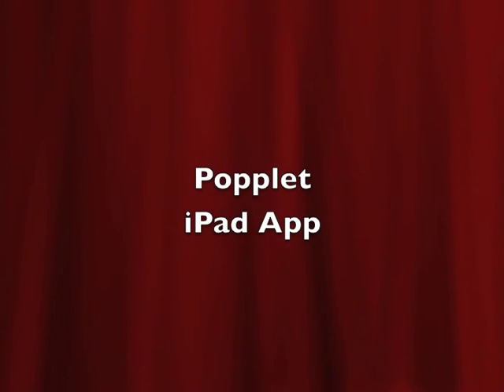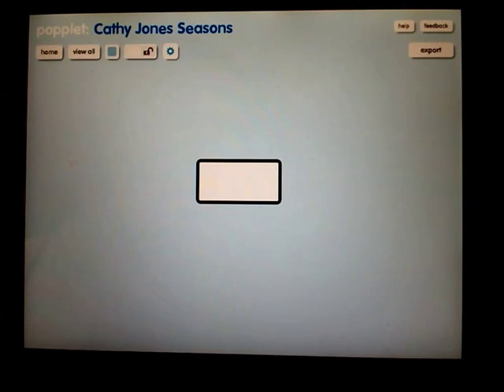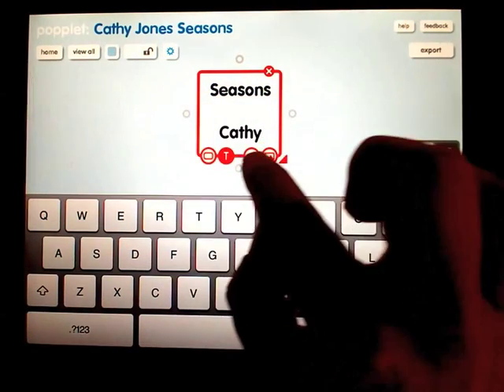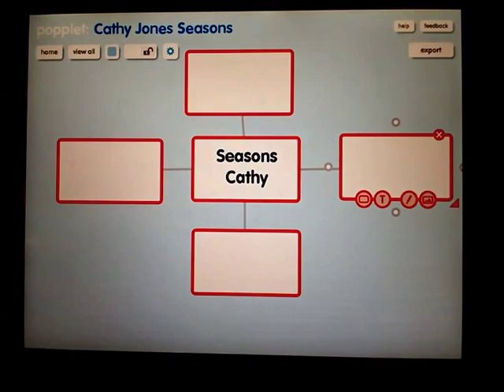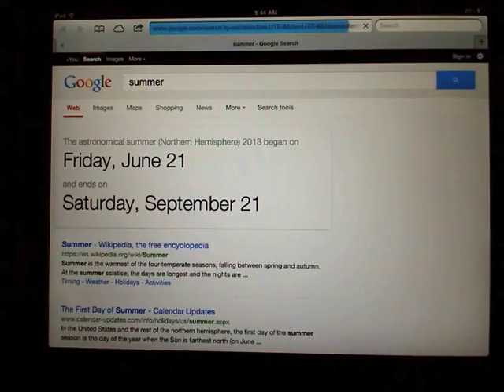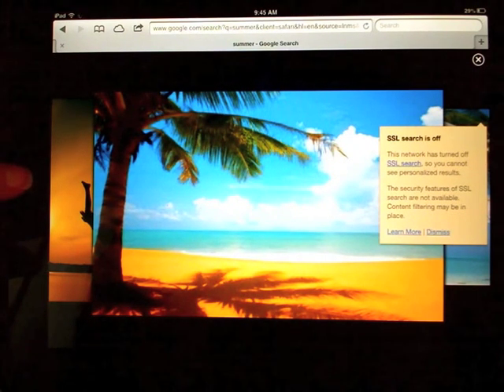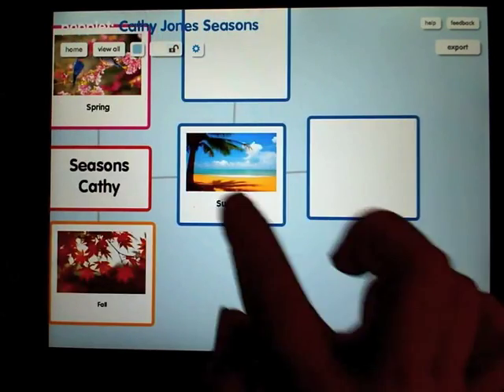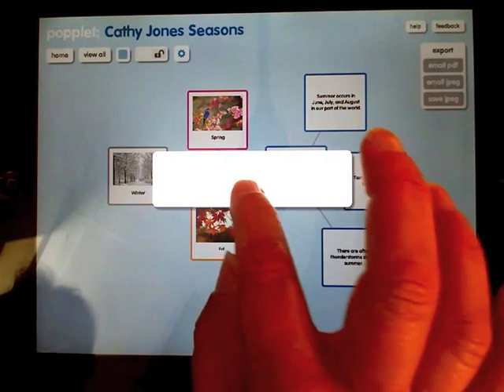Popplet iPad App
This video was created for Ross Local Schools to demonstrate to students how to use Google Drive to share an image with their teacher.